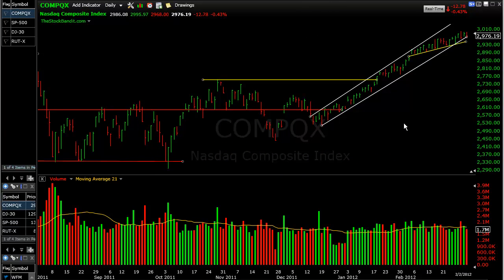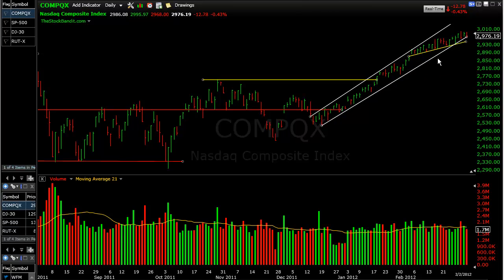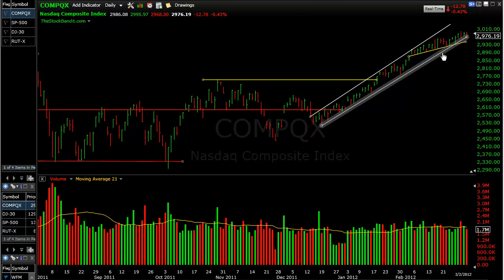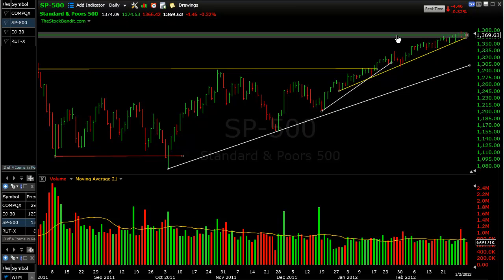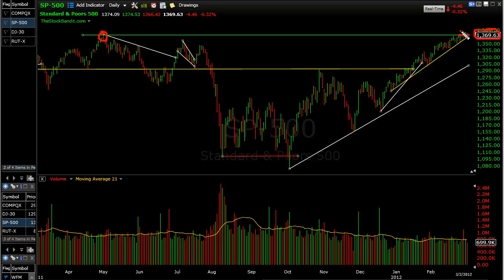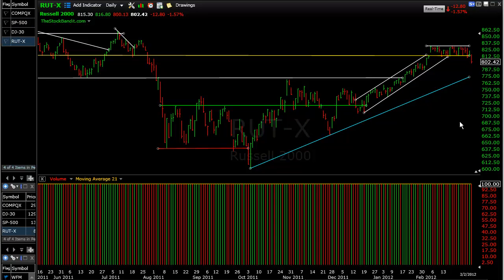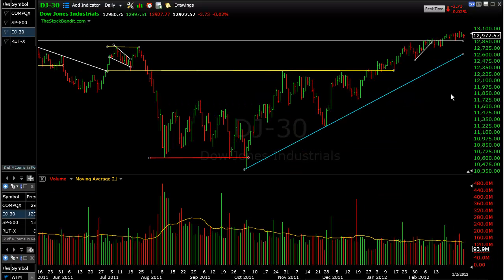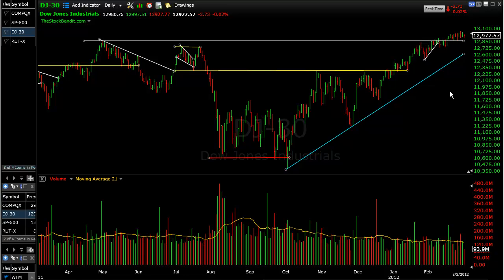Stock Market Technical Analysis 3-4-2012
discusses technical analysis in the major stock market averages for this week's trading.